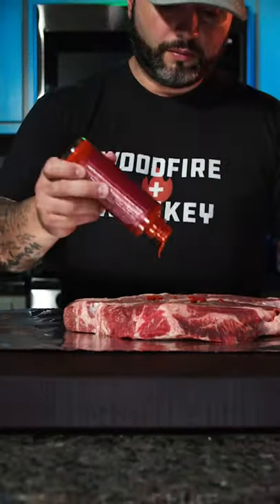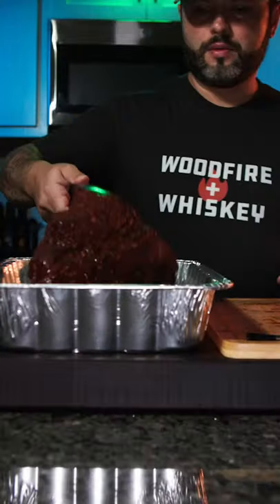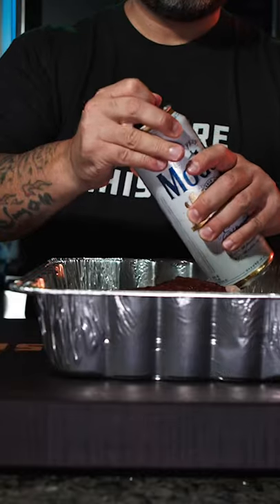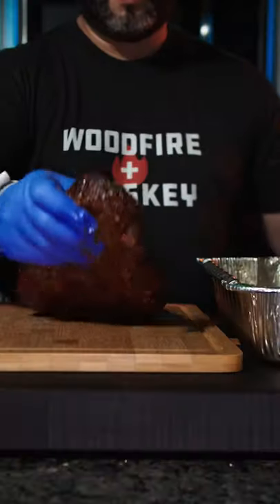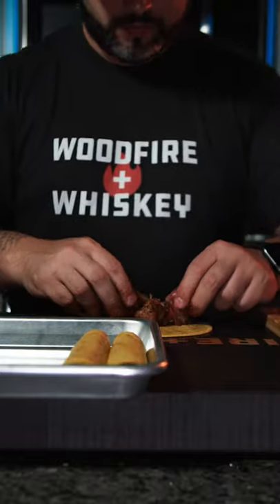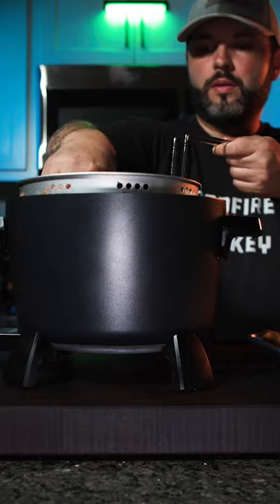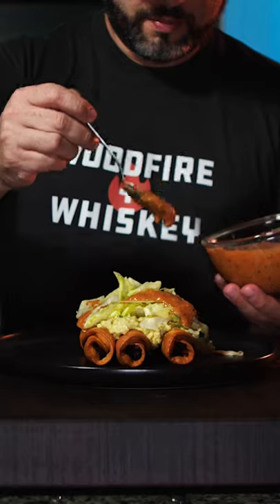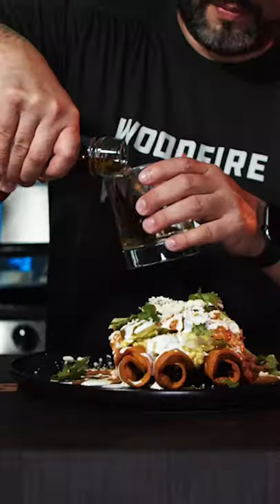Rolled Tacos!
2.5-3lb chuck roast
Pat dry and apply a thin layer of @sauce hotter sauce as your binder then season with @spanglishasadero al pastor rub.

Smoke at 225 until you get an internal temp of 165 to 170

Place in a foil pan and add 1/2 cup of beer, 1 cup beef broth, 1 white onion sliced, 1/4 cup Worcestershire sauce and seal with foil. Place back on your smoker at 275 until the meat in tender at about 205-215 internal temp. When a meat thermometer probe slides in without any resistance, it’s done. Rest for 20 minutes before shredding.

Prep your corn tortillas by frying in hot oil for less than a minute. You’re not cooking them. The hot oil makes them easier to fill and roll. Fill your tortilla s with shredded beef and roll. You can use a toothpick to keep them together. Deep fry at 350 until golden about 5 minutes.

Top with guac, shredded lettuce, salsa, Mexican Crema and cotija. Enjoy!!!